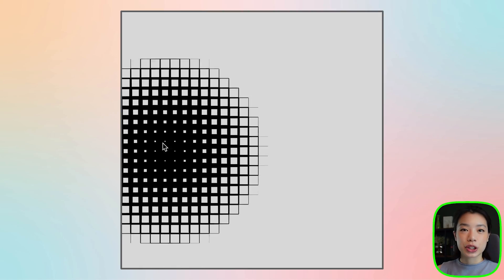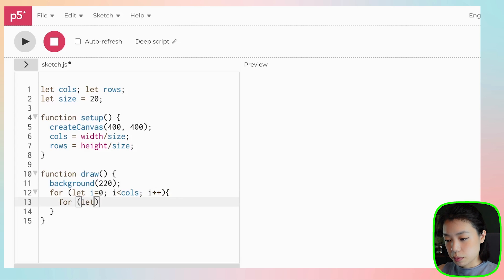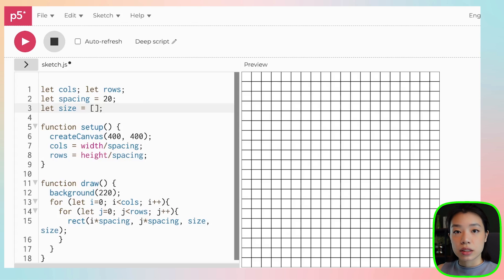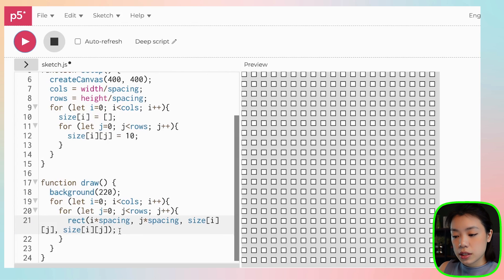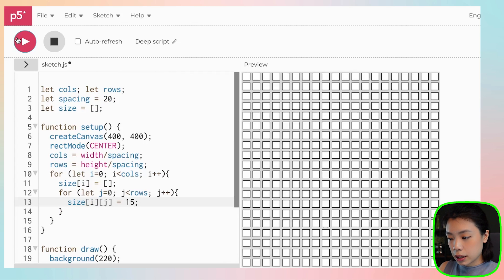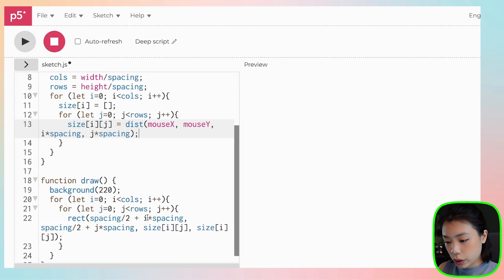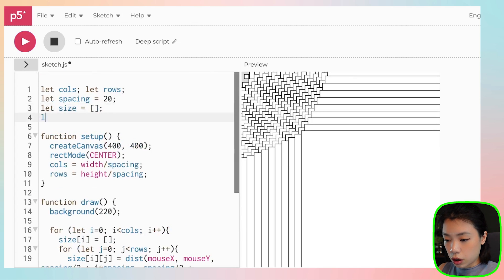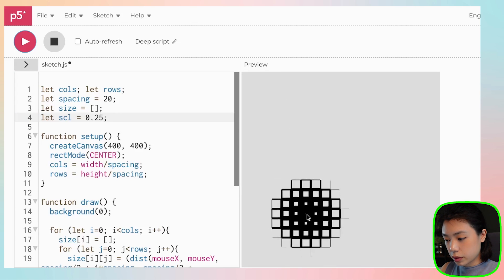p5.js Coding Tutorial | Interactive Grid with Mouse Location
Timestamps:
0:00 Intro
0:28 Creating a grid using a nested loop
1:46 Creating a 2D array to store size data
4:35 Finding the distance between each cell and mouse location